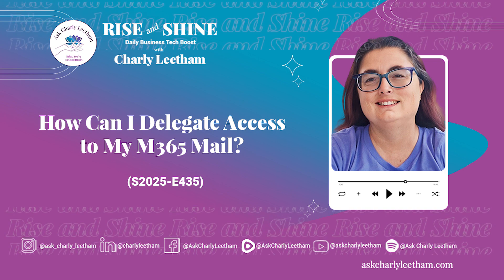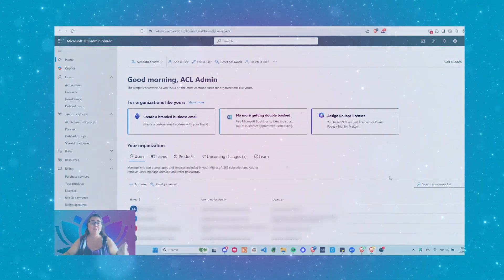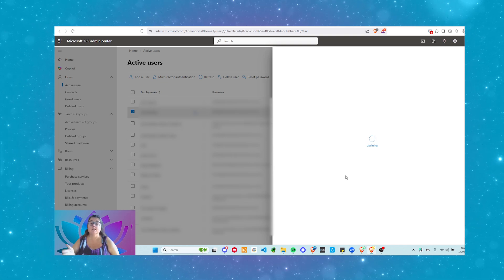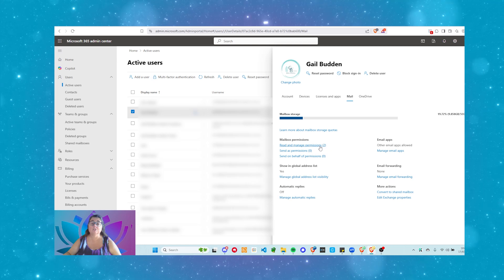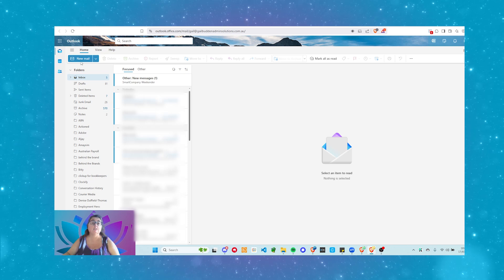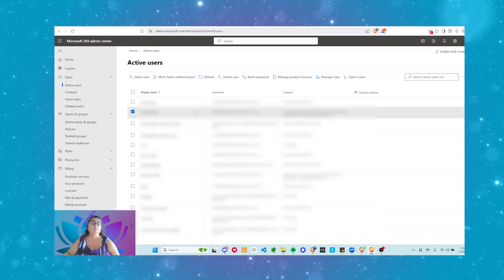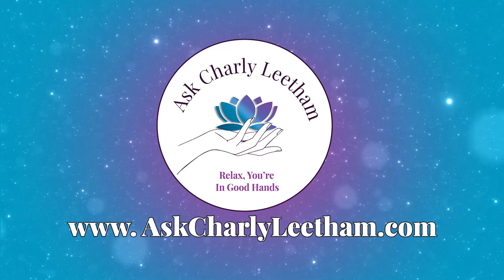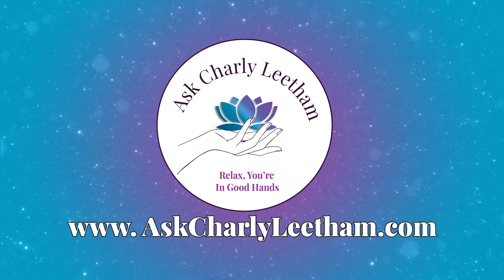How Can I Delegate Access to My M365 Mail? (2025/435)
🛡️ Need someone to manage your emails without sharing your password? Microsoft 365 Mail Delegation allows you to grant controlled access to your inbox while keeping security intact!

📌 In this episode, Charly covers:

✅ What is delegation? How it works and why it’s useful.

✅ Where to find delegation settings in Microsoft 365.

✅ The different types of delegation (Send As, Send on Behalf, Full Access).

✅ Step-by-step guide to setting up email delegation securely.

🔒 Let others help manage your emails without compromising privacy—tune in now!

Amazon Music